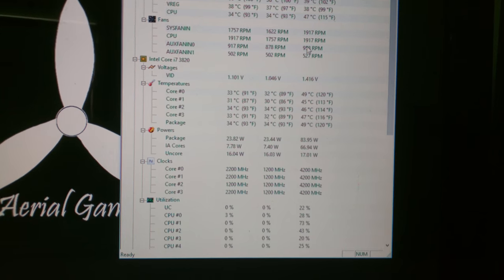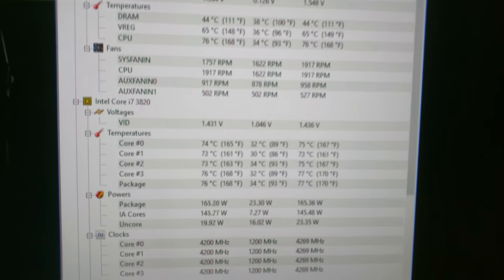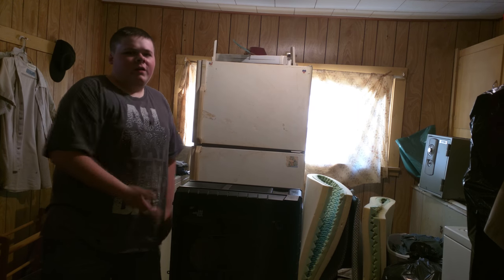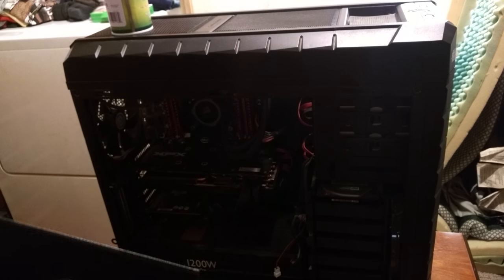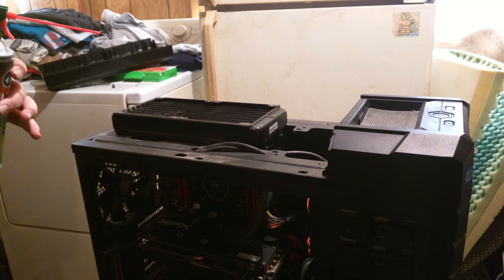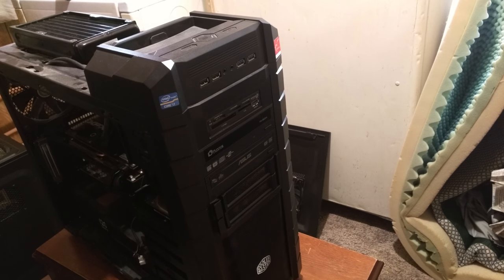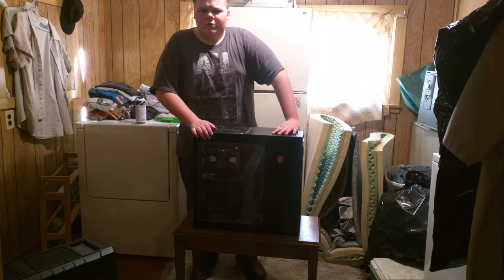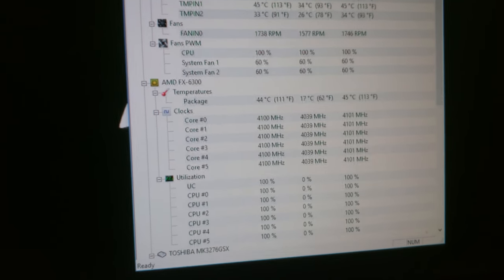Does Cleaning Dust Out Of Your PC Result In Lower Temps?